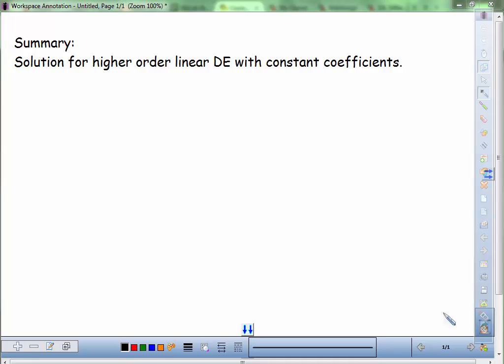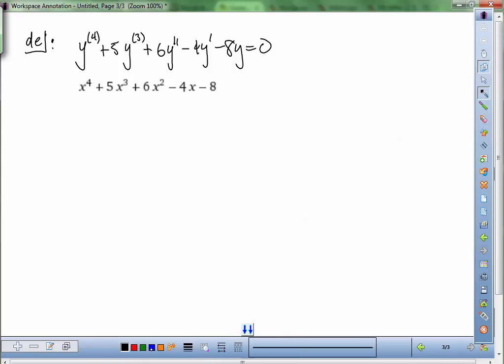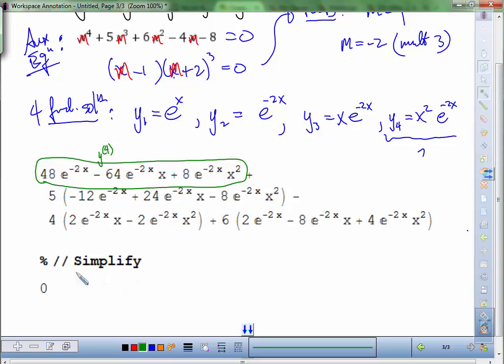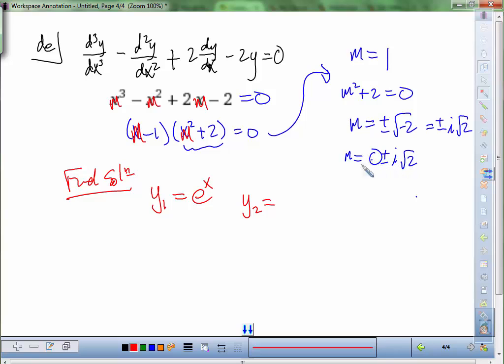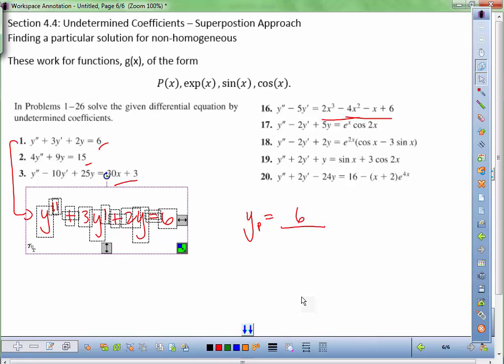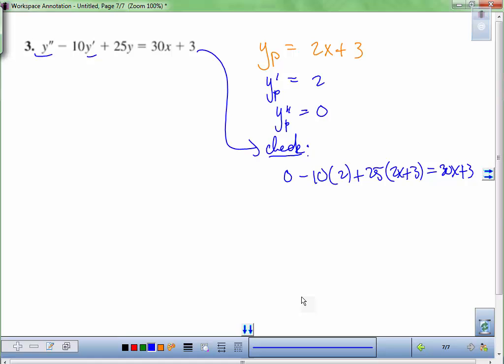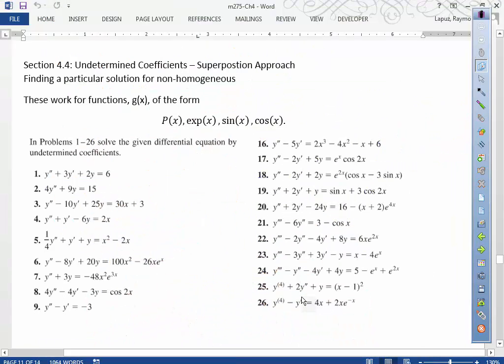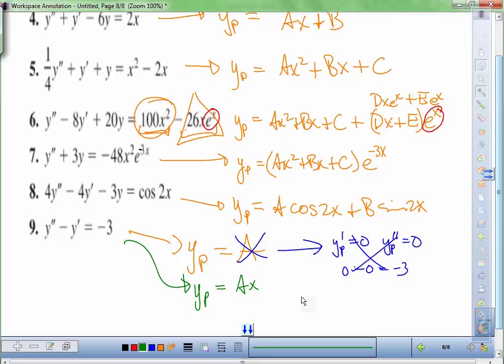m275-Lecture: 2014, October 2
Higher Order DE, Linear, Constant Coefficients
Non-Homogeneous
Undetermined Coefficients